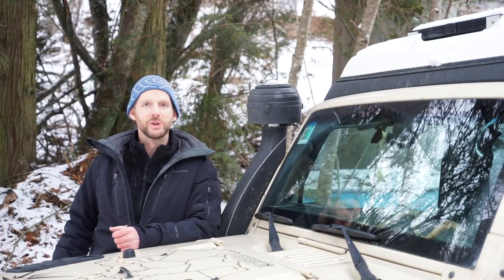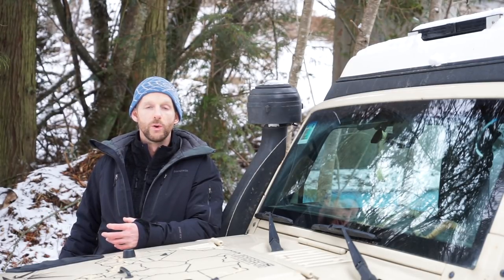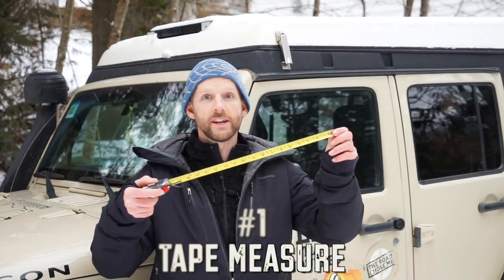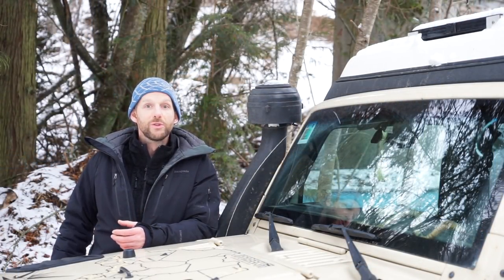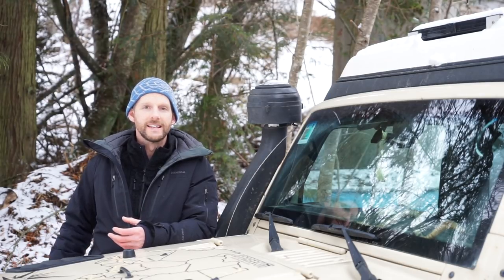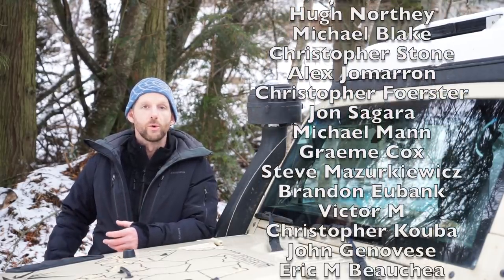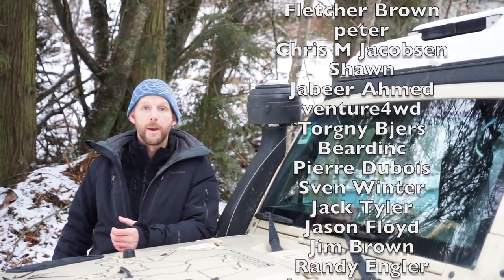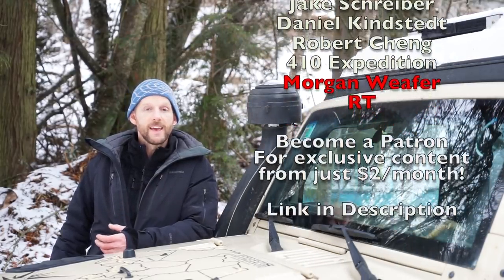5 SMALL and ESSENTIAL items I'll NEVER leave home without!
I run through five more small, cheap and essential items that I'll never leave home without on my long term overlanding expeditions.

Let me know if you already thought of these, and what items you consider essential on your trips!

Get exclusive perks and help me bring The Road Chose Me to life here on YouTube!

Books I have published:
  375 pages of misadventures, stories, characters, politics and more from driving all the way around Africa!

  75 page full-color photography book from each of the 35 countries I visited in Africa

  265 pages of adventure, inspiration and antics from driving the length of the Pan-American highway